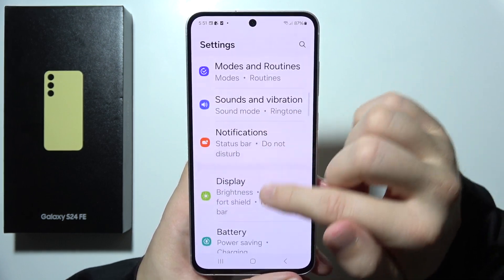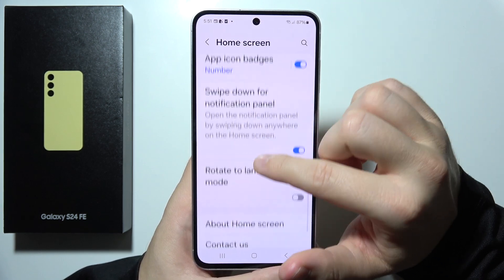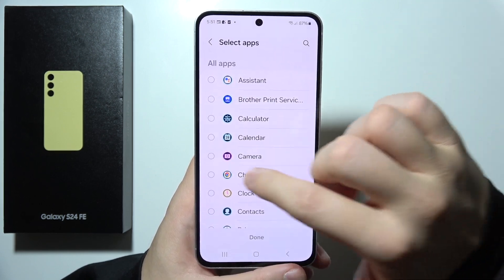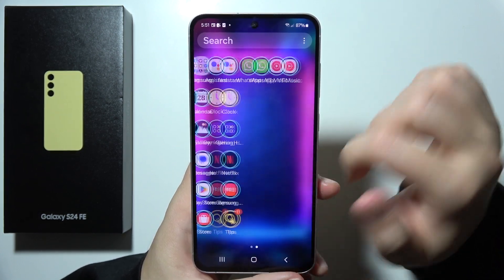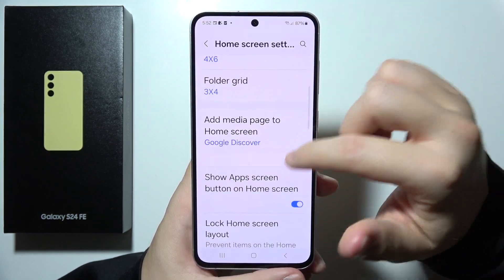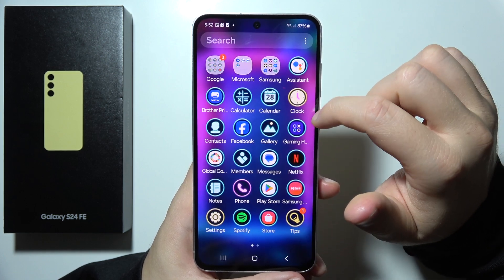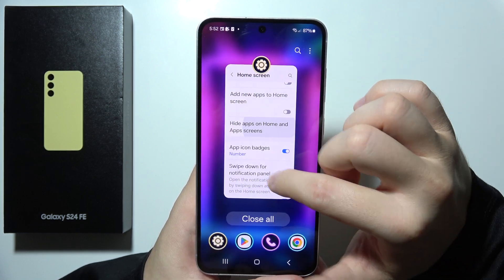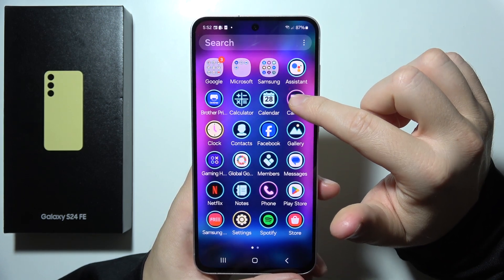Samsung S24 FE: How to Hide Apps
Want to know how to hide apps on your Samsung Galaxy S24 FE? In this video, we’ll show you the steps to keep your apps discreet and secure. You'll learn how to access the settings on your Samsung S24 FE to hide apps from your home screen and app drawer. Follow along to enhance your privacy and declutter your Galaxy S24 FE!